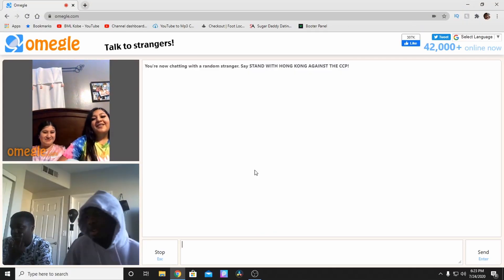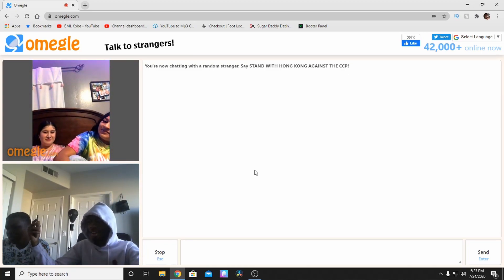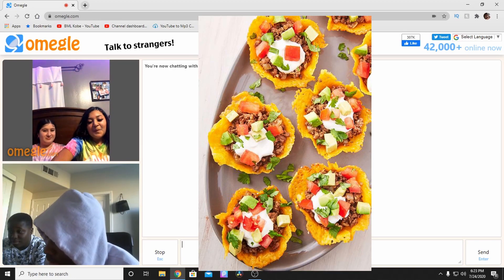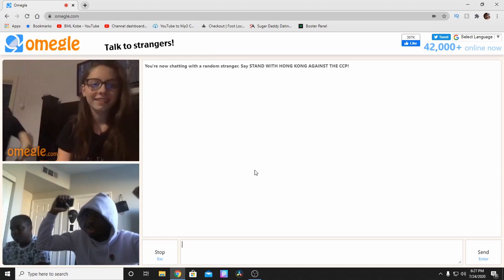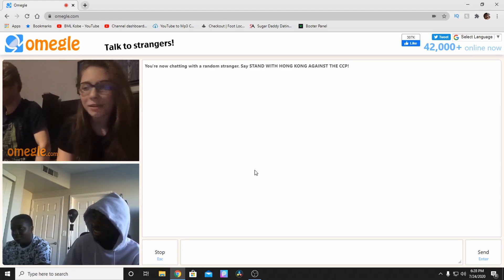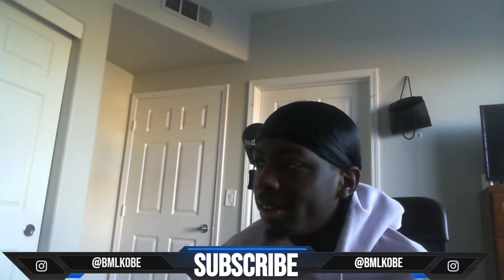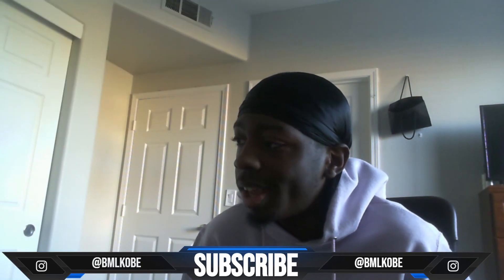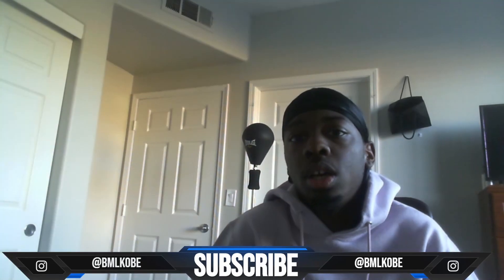Pretending To Be A Trump Supporter PRANK On Omegle !!